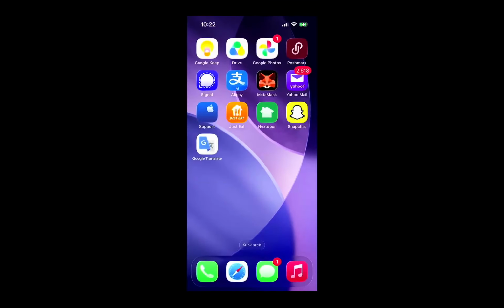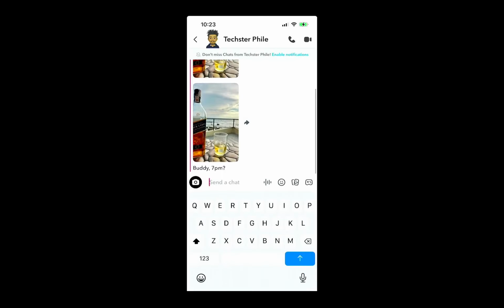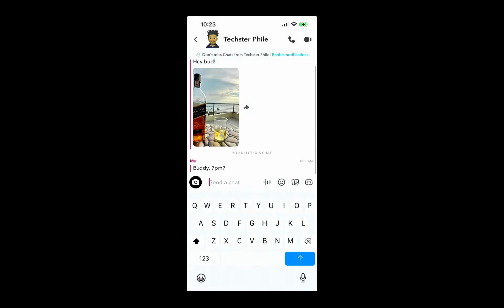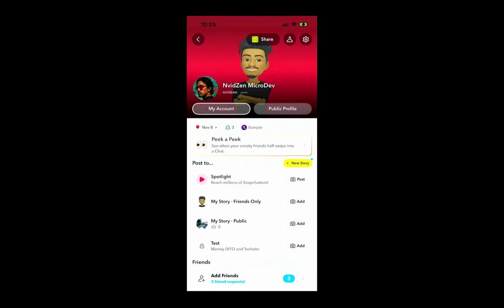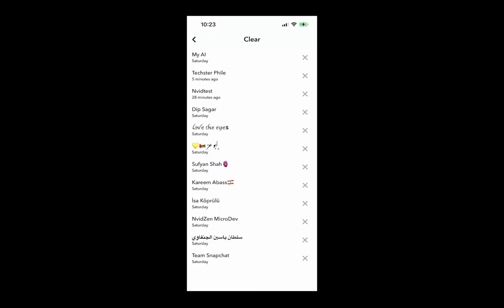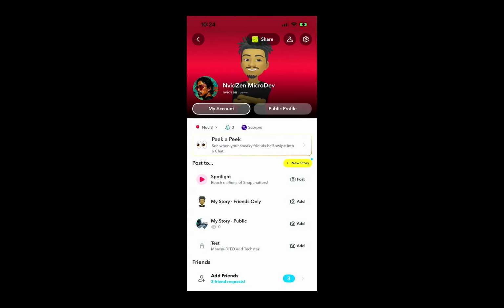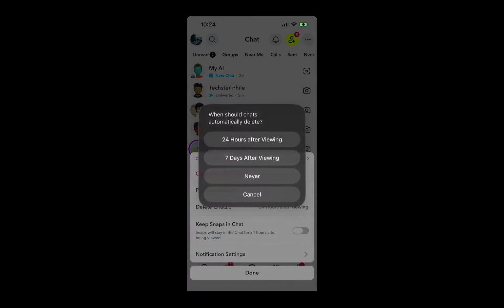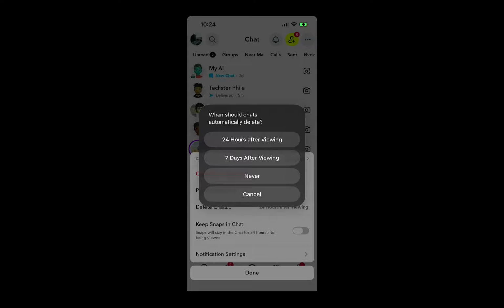How to Delete Chat History on Snapchat [2026 Full Guide]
How to Delete Chat History on Snapchat

Ready to reclaim your Snapchat privacy? In this essential guide, we'll walk you through the steps to delete your chat history on Snapchat. Whether you've sent a message by mistake or want to tidy up your chats, we've got you covered! You'll learn how to erase individual messages, hide entire conversations, and even control how long future messages stick around. From navigating the app's interface to ensuring your chats don't clutter your feed, this video is packed with useful tips! Join us for a step-by-step tutorial that makes managing your Snapchat chats effortless.

Snapchat, delete chat, chat history, Snapchat messages, privacy settings, messaging tips, clear conversations, app tutorial, social media tips, individual messages, conversation settings, short guide, how to delete, Snapchat tutorial, digital privacy